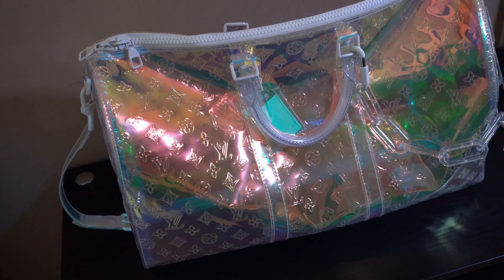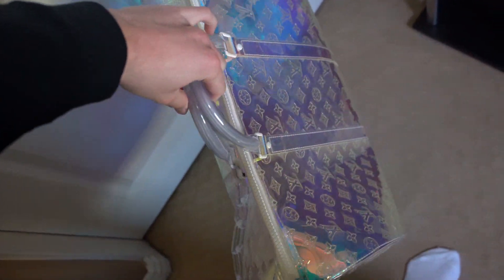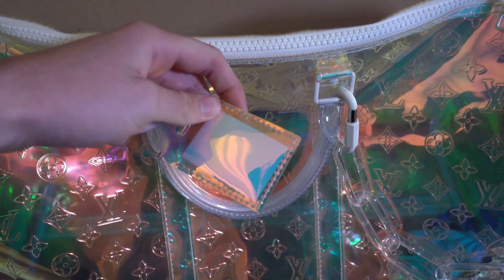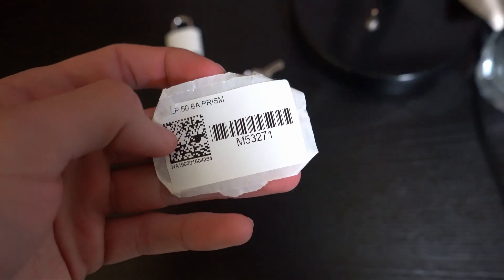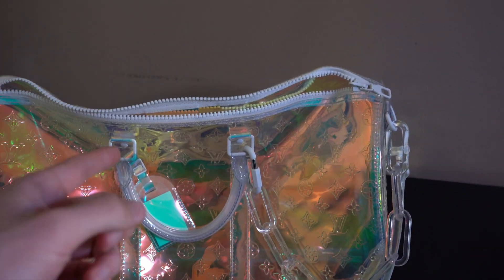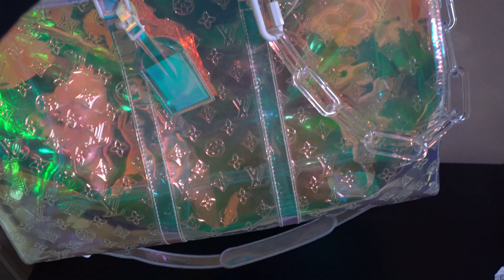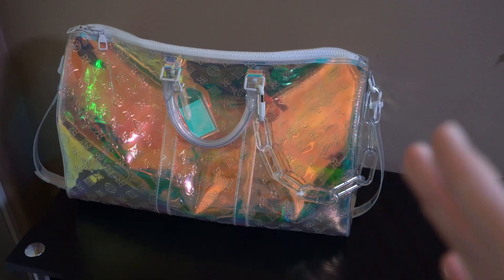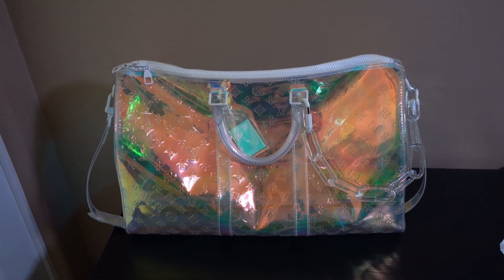RARE Louis Vuitton Prism Keepall Bandouliere Review (Virgil Abloh)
LV's most sought after piece from Virgil Abloh's SS19 Prism Collection, the holographic coated keep all is a cult favorite! "The duffle features the iconic LV monogram print against an iridescent clear and pink coated canvas. An adjustable crossbody strap is included for optimal comfort and support. Attached to the top handle is a lucite chain link for a street-meets-luxury vibe. " -Stock X. ENJOY!
🔥 PERSONAL FAVORITE VIDEOS OF MINE :
👁 ABOUT THIS VIDEO :
"This colorful take on the Keepall Bandouliere 50 represents the pioneering vision of menswear artistic director Virgil Abloh: the combination of his youthful vibrancy with the timeless elegance of Louis Vuitton. Made of Monogram-embossed PVC, this generously sized bag captures the eye with its bold, iridescent hues. A choice between the removable strap or top handles for carrying ensures versatility.
Detailed Features
50 x 29 x 23 cm
(Length x height x width )
Iridescent Prism
Transparent embossed Monogram PVC
PVC trim
White hardware
Double zip closure
Leather-covered padlock ornament
Strap: Removable, adjustable
Strap Drop: 36.0 cm
Strap Drop Max.: 50.0 cm
Handle: Double" - Louis Vuitton